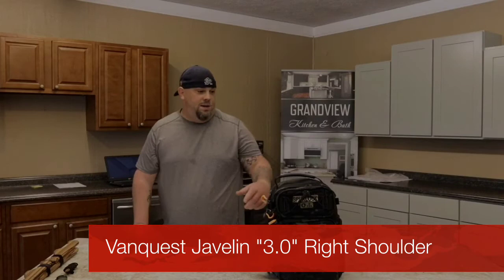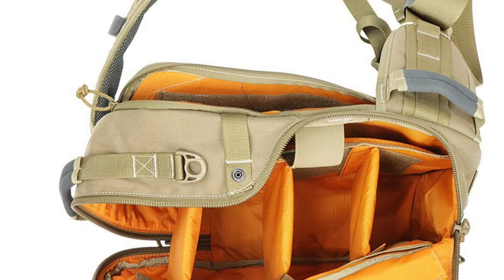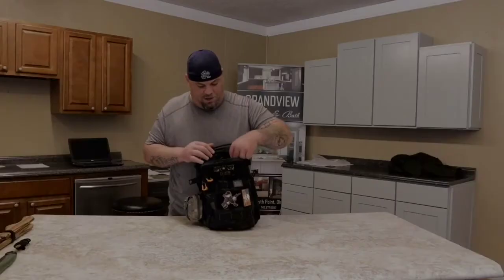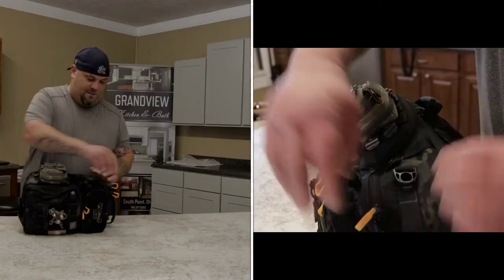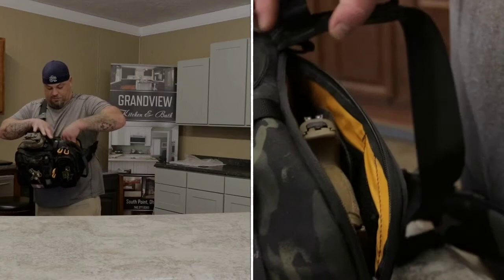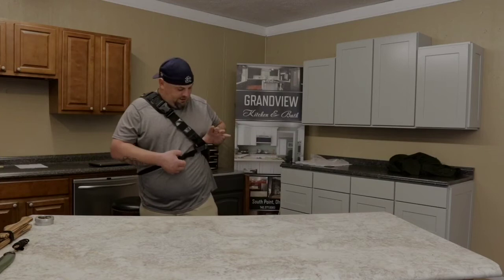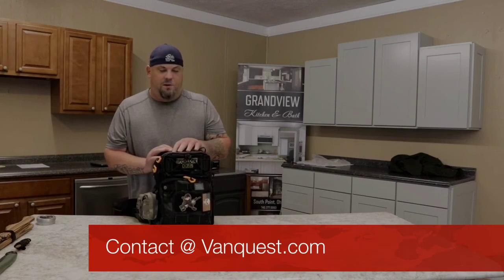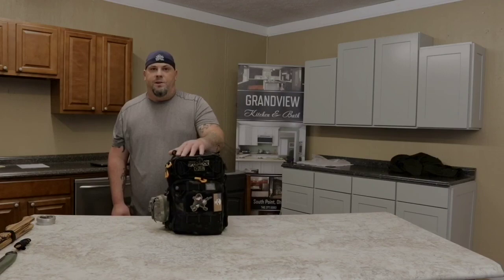Vanquest Javelin 3.0 and accessories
Showing the Vanquest Javelin 3.0 black multicam sling pack along with the new Spartan pulls and pistol holster hook and loop attachment